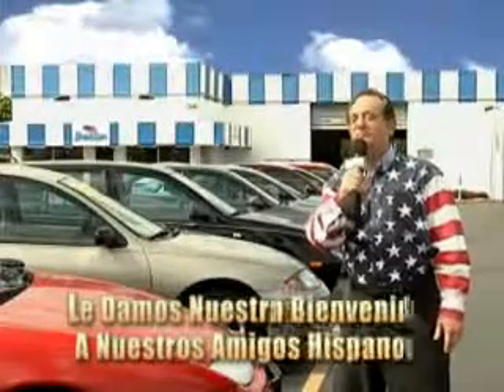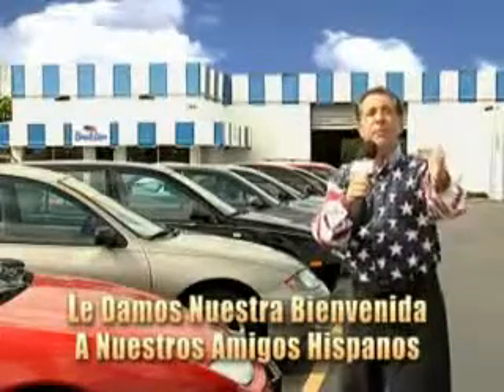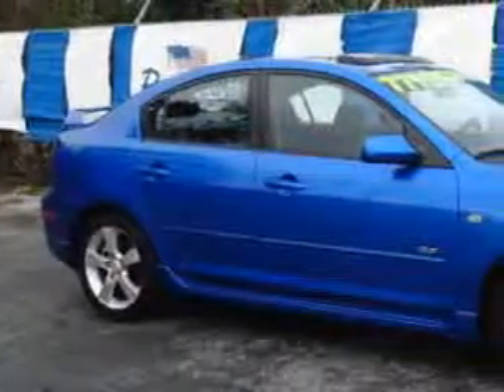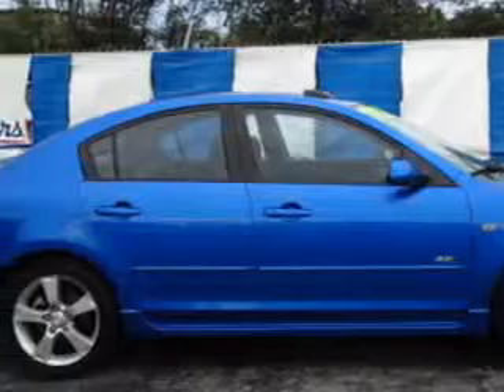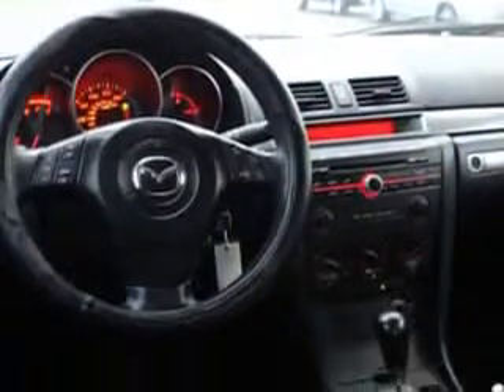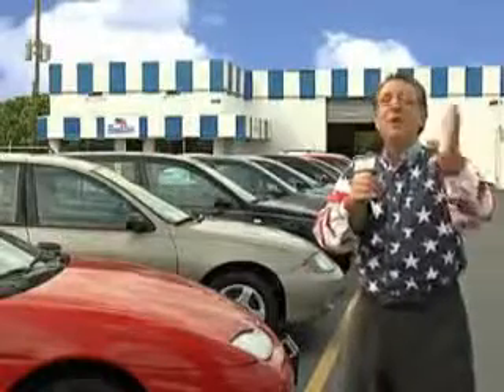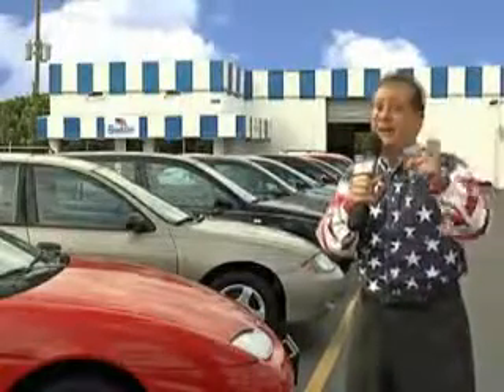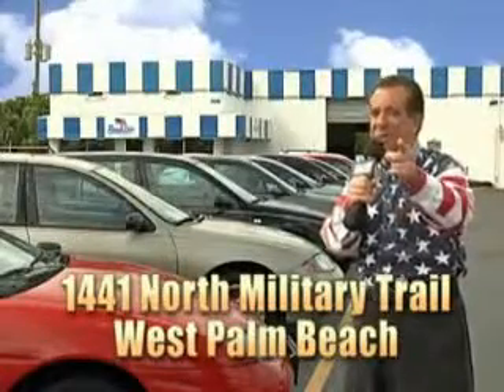2004 Mazda MAZDA3 Beach Cars West Palm Beach, FL 33409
Mazda MAZDA Check out this  Winning Blue Mica   Mazda Mazda3 4 Dr Sedan, equipped with a 4 Cylinder engine and an automatic transmission. Enjoy an impressive 26 miles to the gallon on this great car with features like Leather Wrapped Steering Wheel, Leather Upholstery, Alloy Wheels, Rear Bench Seat, Power Sunroof, on steering wheel audio and cruise controls, and much more. Enjoy the drive and have peace of mind in this  Mazda Mazda3. See us at Beach Cars today!VIN:JM1BK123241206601

Beach Cars
1441 North Military Trail